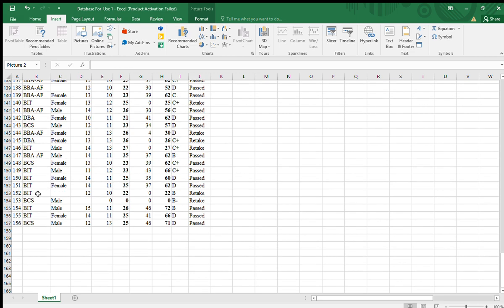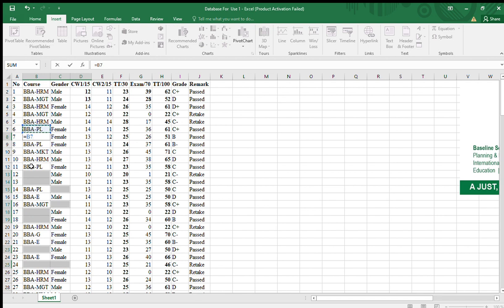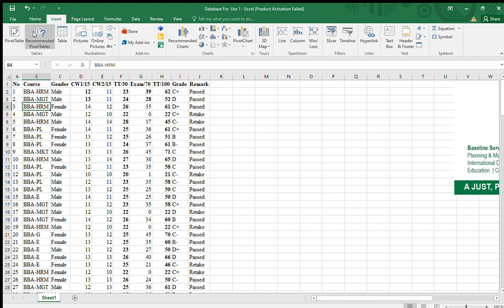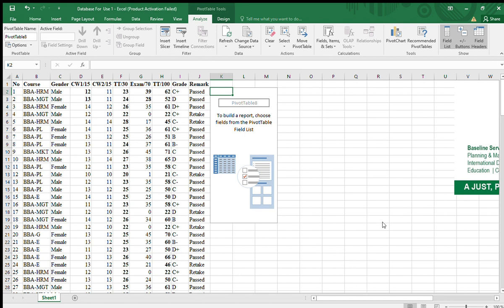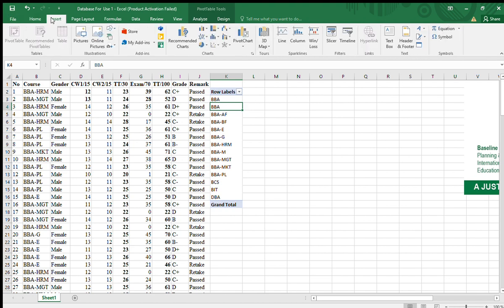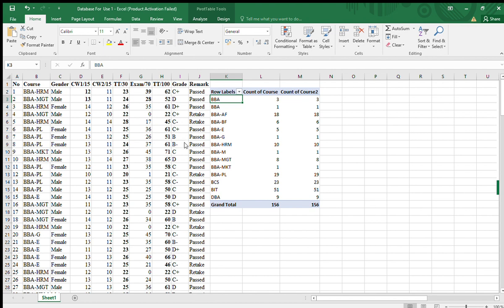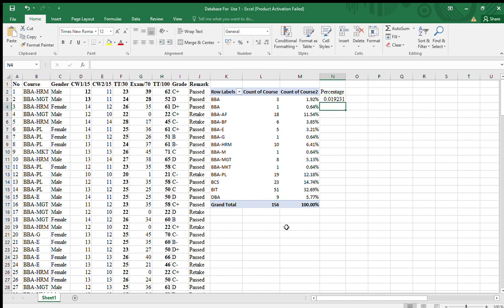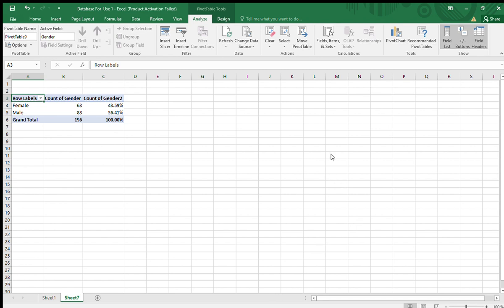PIVOTTABLES FOR ANALYSIS 1: AFRICA'S AWARD WINNER 2024: WILBER SSEBUYUNGO KIVEKAYUNGA:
He won the Africa Award 2024 for the Most Gender-Focused Entrepreneur in Africa, and the Most Influential African Youth Award. He has won a multitude of awards in Uganda and East Africa. He is the CEO and Consultant with Action Entrepreneurs, and a Lecturer of Entrepreneurship and Management at Nkumba University, Uganda.

He studied:
BA Educ. Entrepreneurship-Nkumba University
Bachelor of Leading Change in Estonian Business School, Tallinn, Europe,
Master of Planning and Management with concentrations in Education,
Underway MBA-Clarke Internation University, Uganda
PhD Cand, Nkumba University Uganda
Believes in being Just, Productive, and Orderly
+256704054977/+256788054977